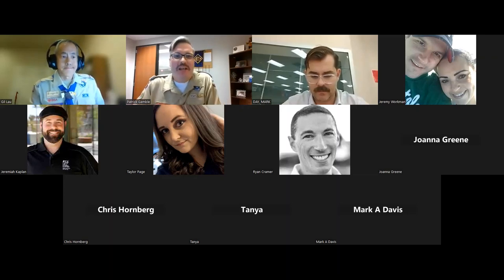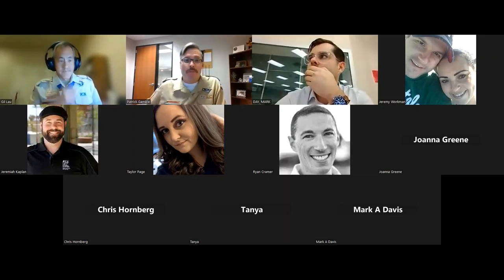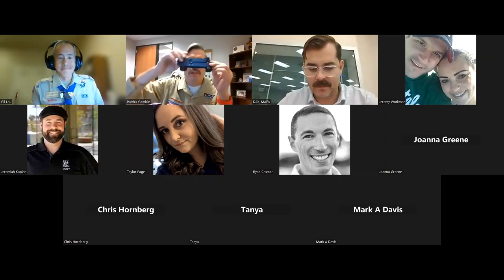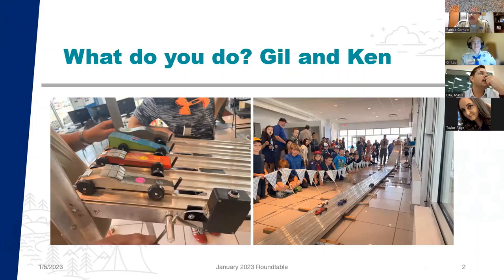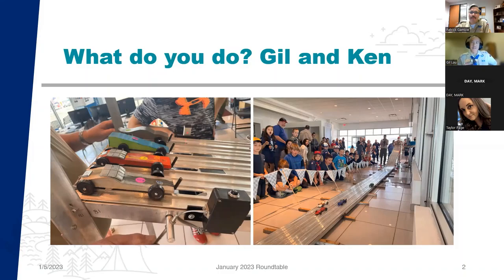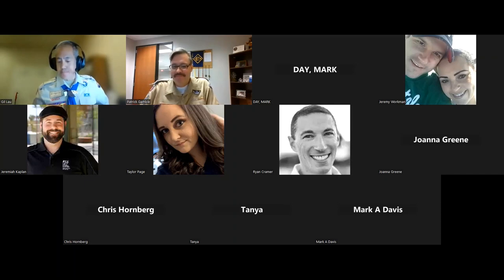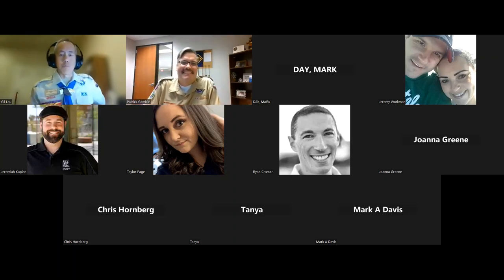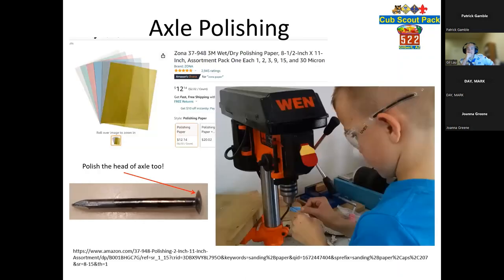Pinewood Derby Car Expert Build Tips Roundtable Breakout